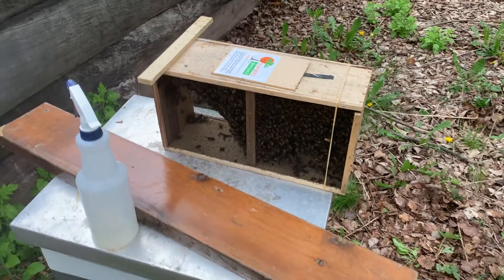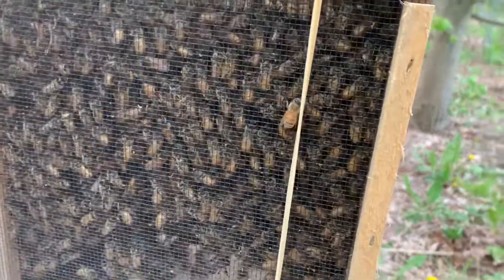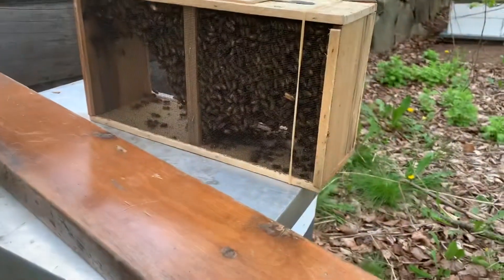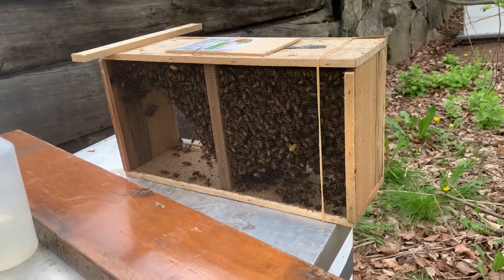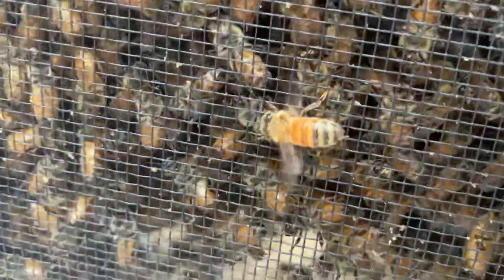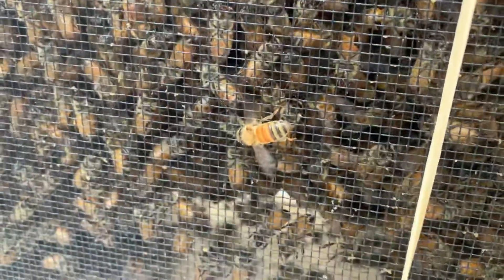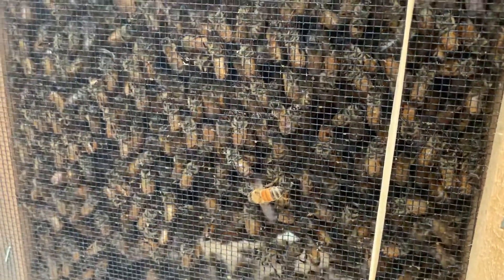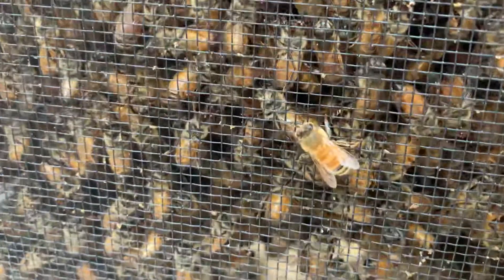A Honey Bee Starter Colony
Preparing to release started bee colony in new hive setup, at our Catskill organic farm.